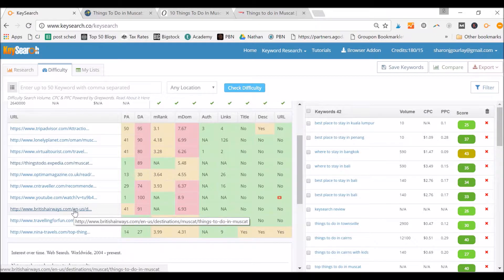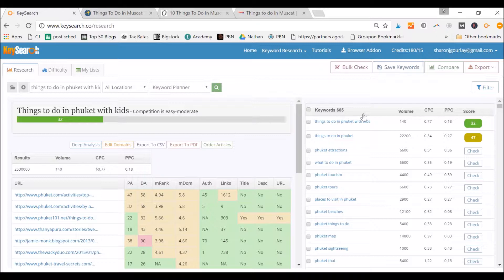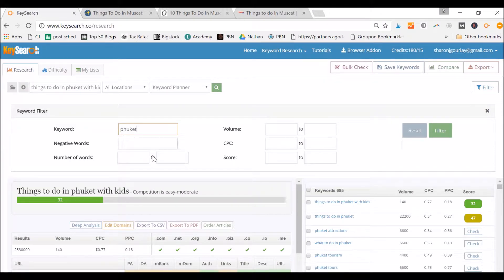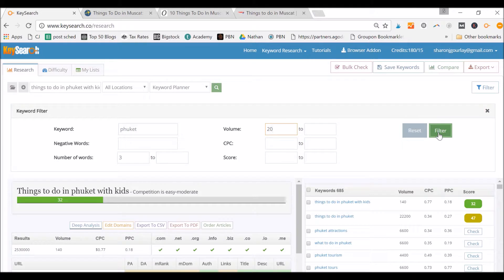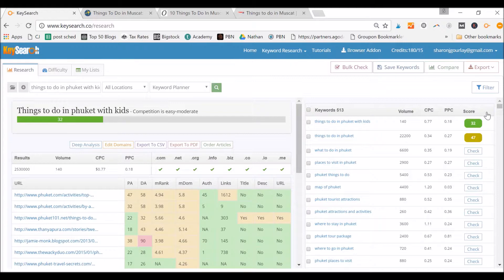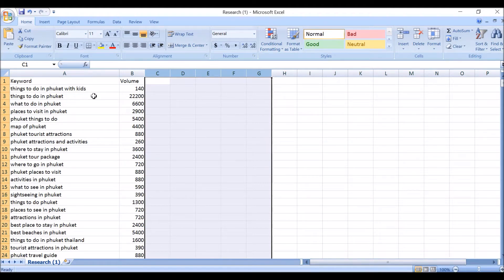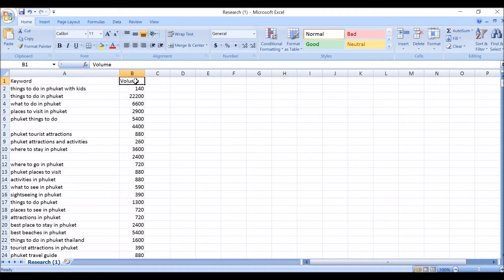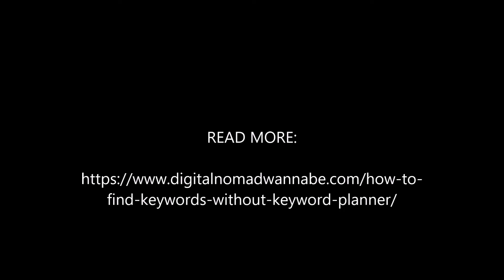How to Find MORE Keywords For Your Blog Posts [Write To Multiple Keywords]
Why rank for one keyword when you come rank for hundreds?  Follow my tutorial to see how to find many more keywords to use in your blog posts.

You’ll find out how to use Keysearch to:
• Rank for more keywords
• Filter and identify multiple keywords
• Prioritise keywords to use